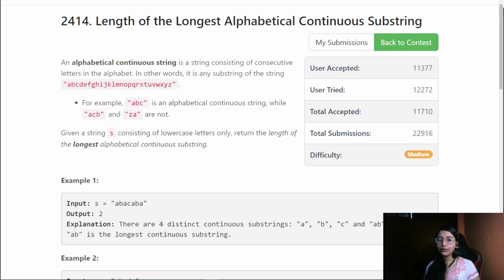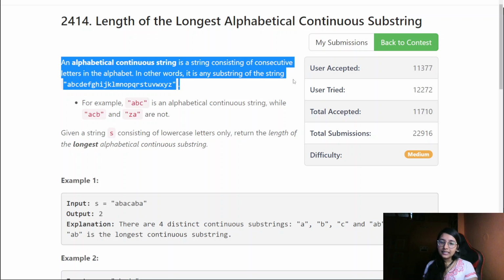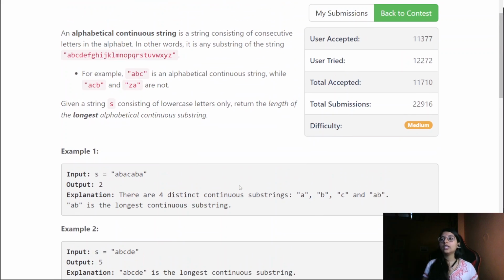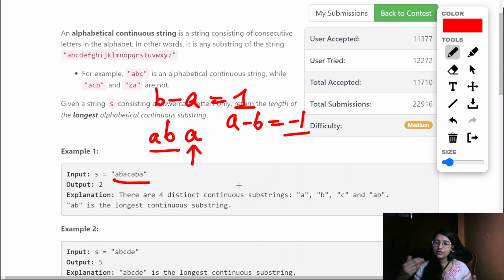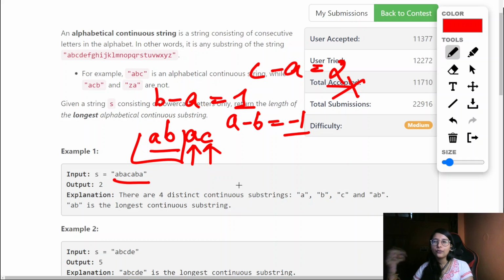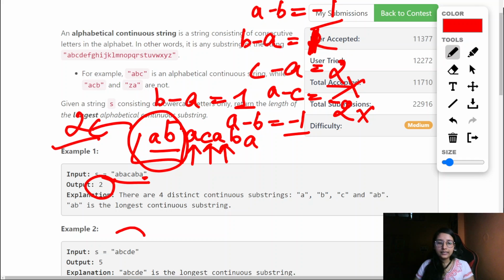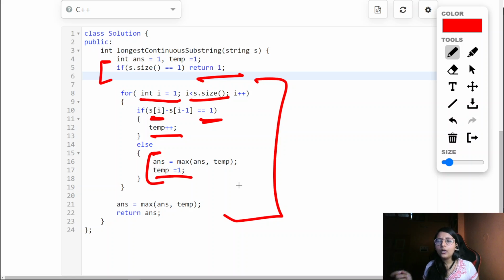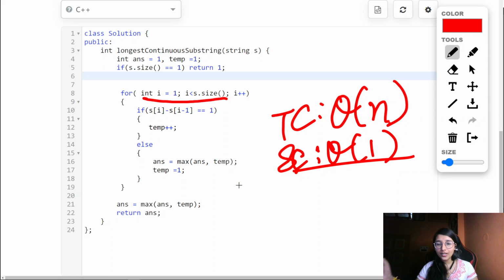2414. Length of the Longest Alphabetical Continuous Substring || Leetcode Medium || String|| CPP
In this question I have explained about:
✔ How to approach it by intuitive method